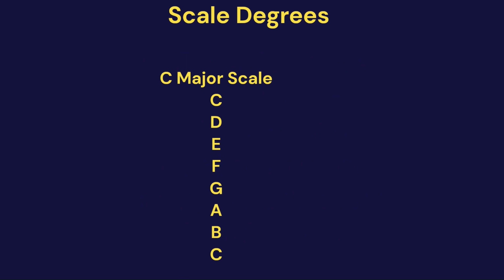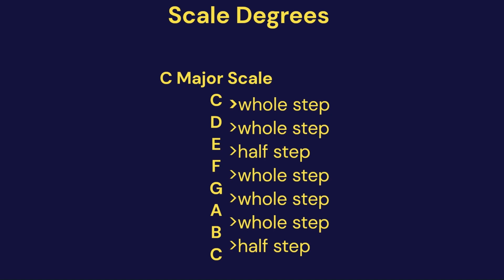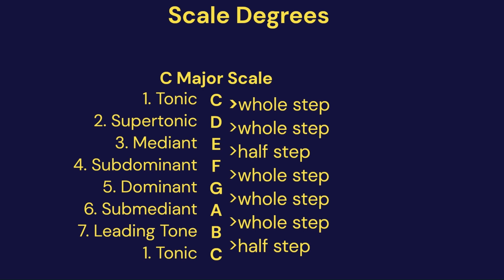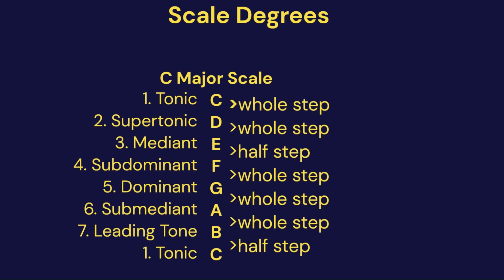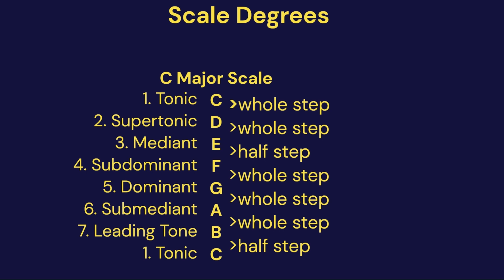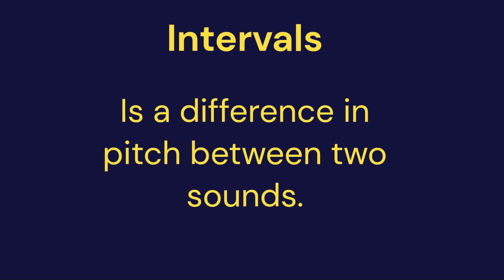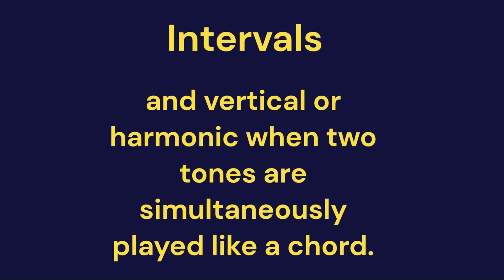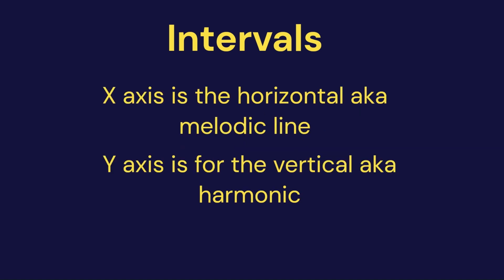Harmonic Theorem episode 3 part 2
Scale degrees and introduction into intervals.